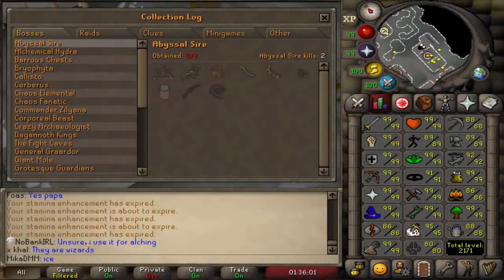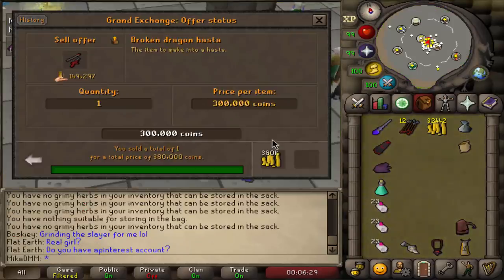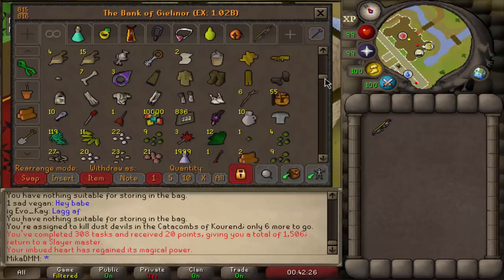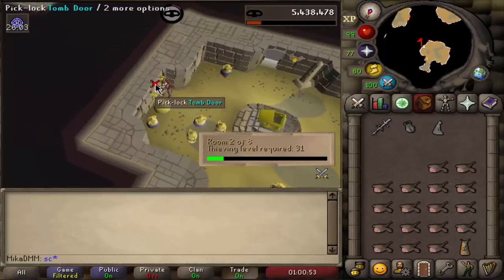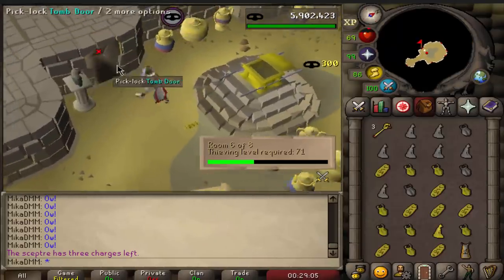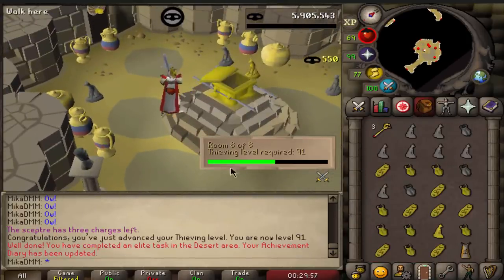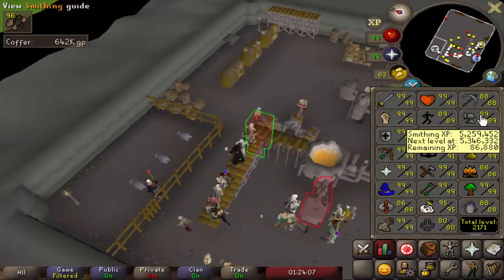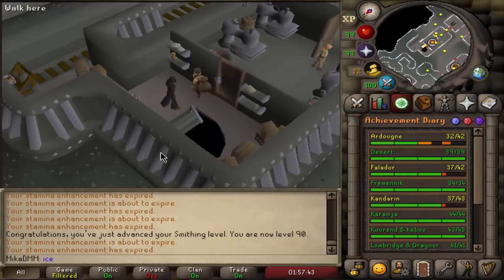*New* Drops To The Collection! (RSHC #2)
TLDR: We are trying to complete the collection log! (witch some exceptions when it comes to 3rd age from clues)